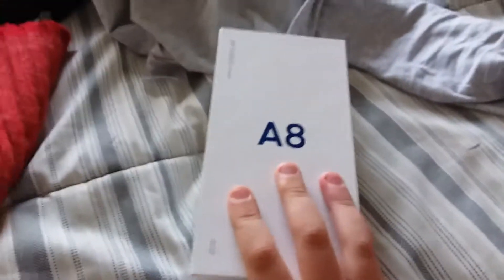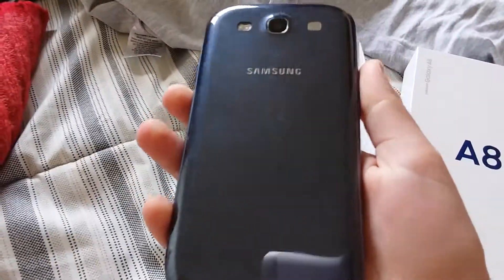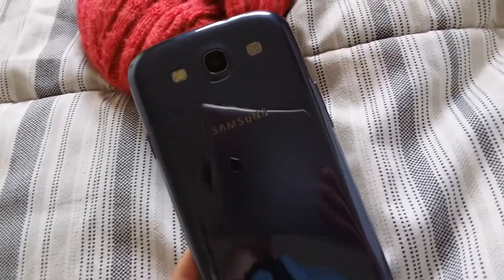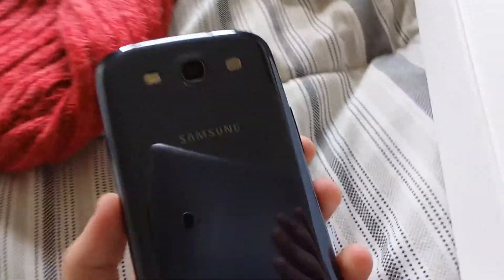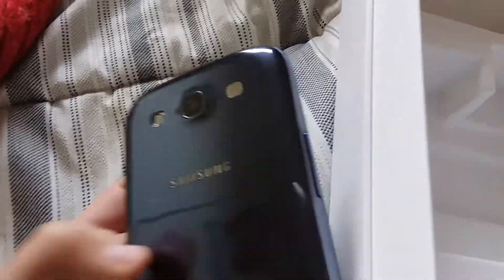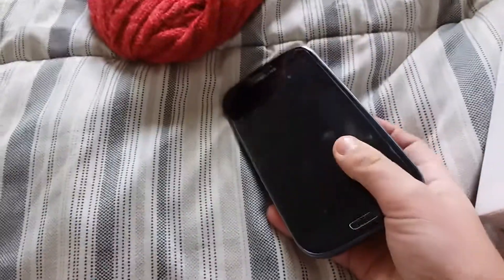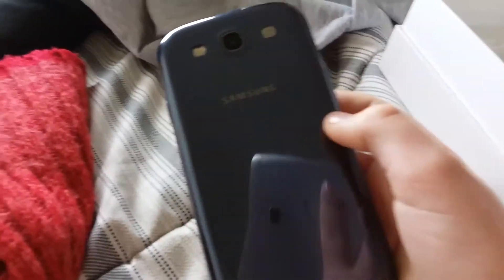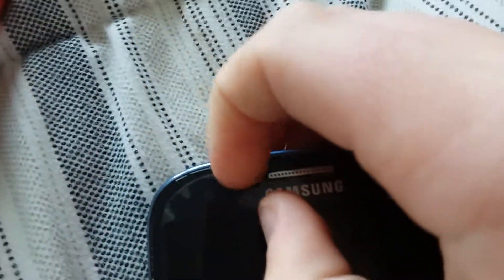New Samsung phone!!!!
It looks like a core prime but idk *_________*